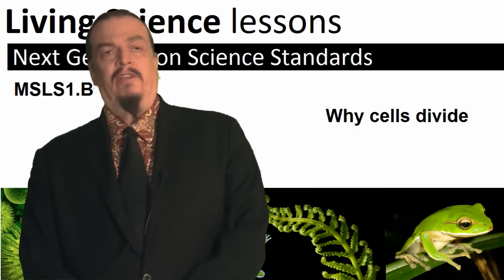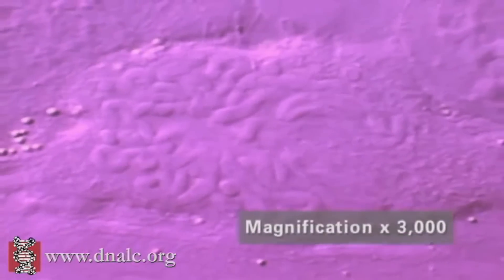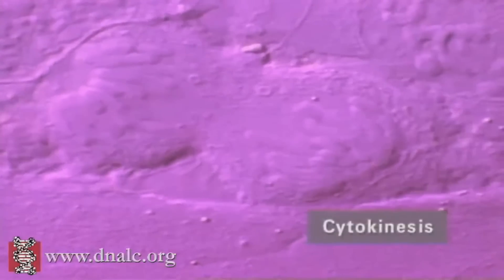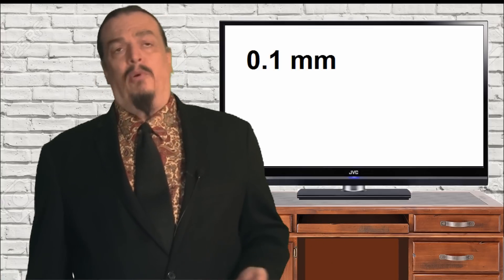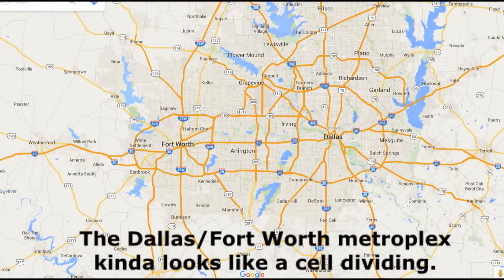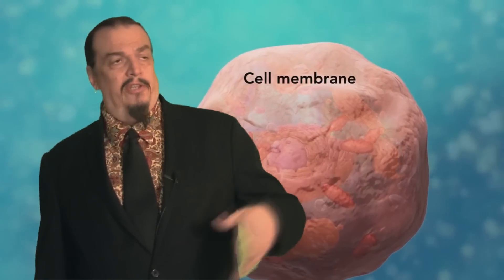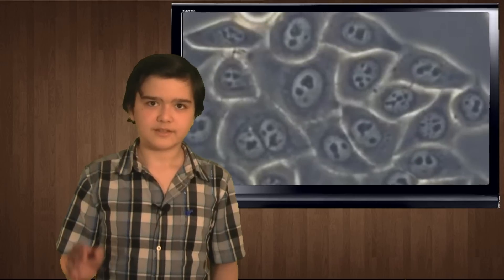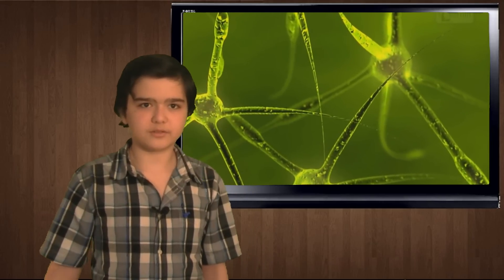MSLS1.B Why Cells Divide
The 22nd episode in our classroom supplement science series begins to address cell division, starting with why it happens.